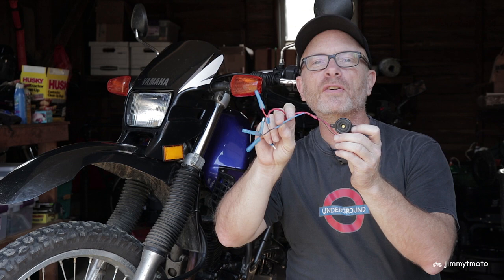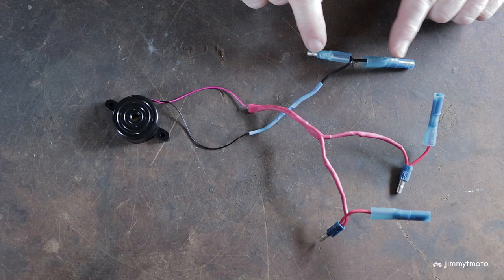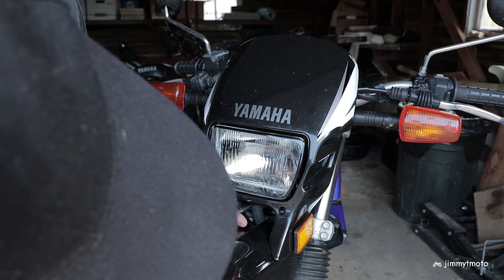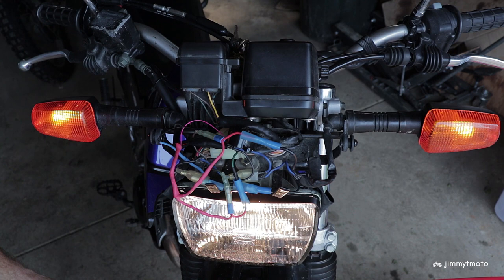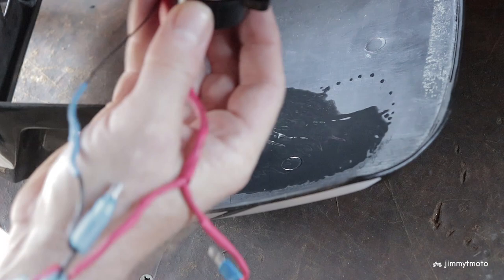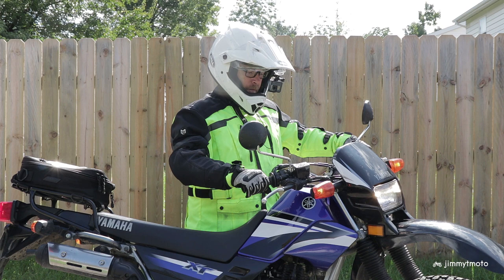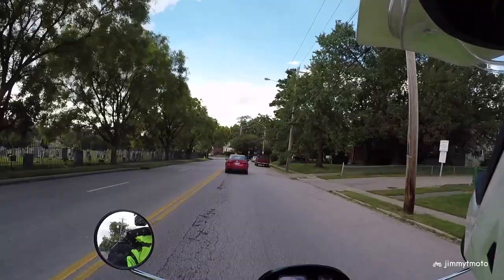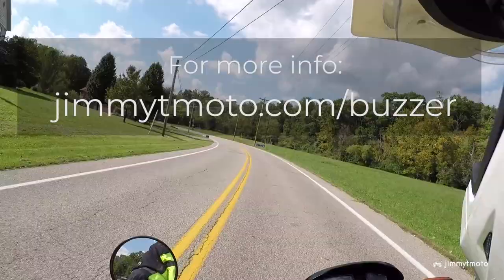DIY Motorcycle Turn Signal Buzzer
This video shows how I constructed a DIY motorcycle turn signal buzzer for around $15. The turn signal indicator on my Yamaha XT225 is really weak and so I decided to give a buzzer a try. My website also has a page with more info on the build: